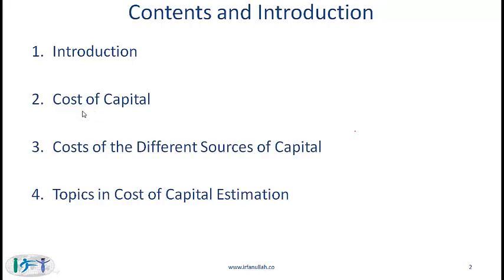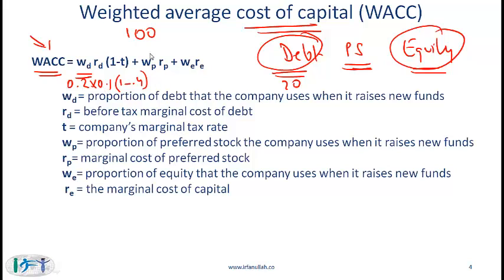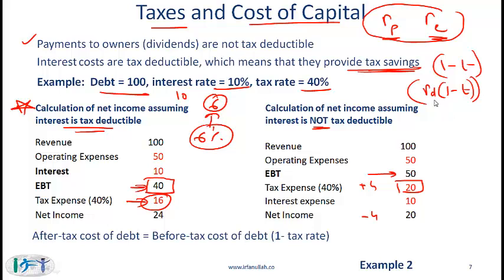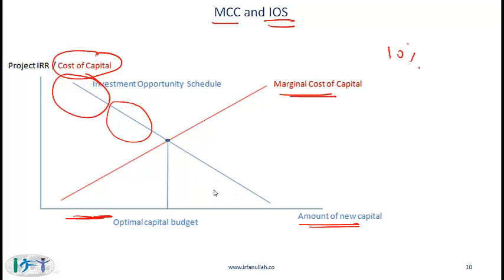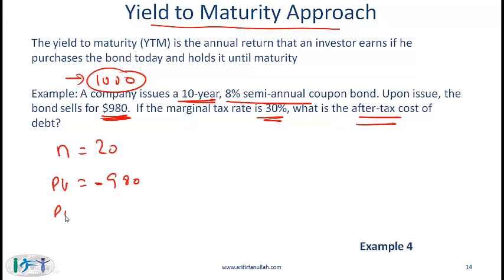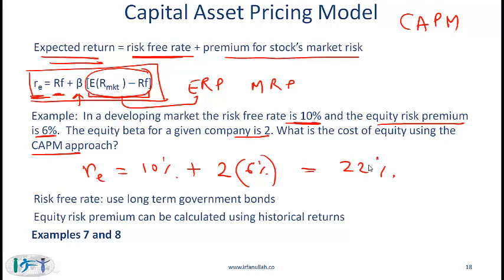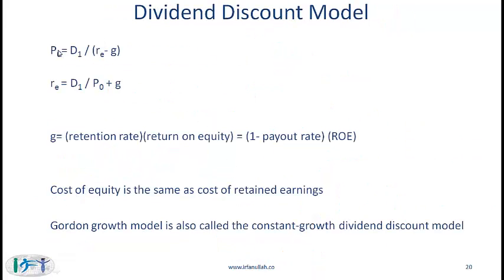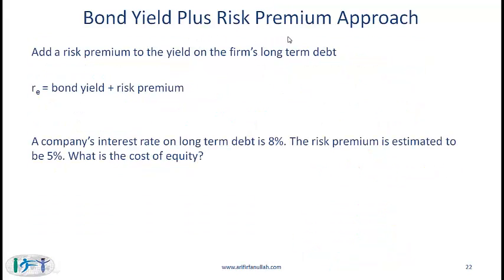R36 Cost of Capital Lecture 1